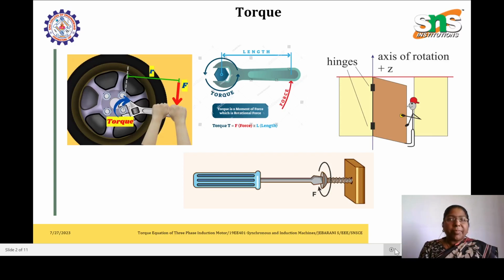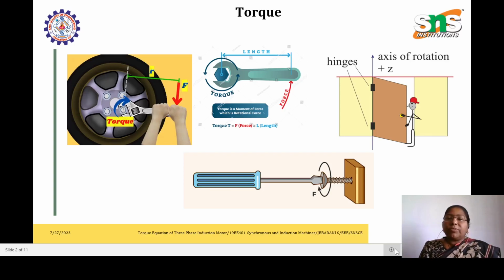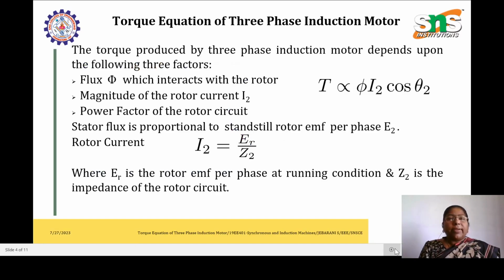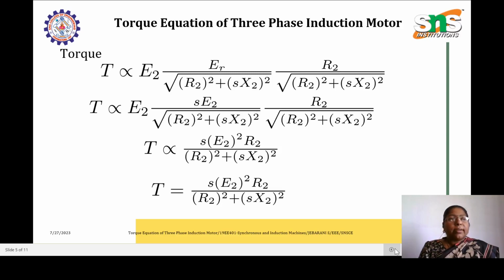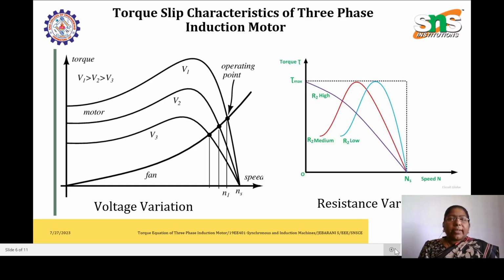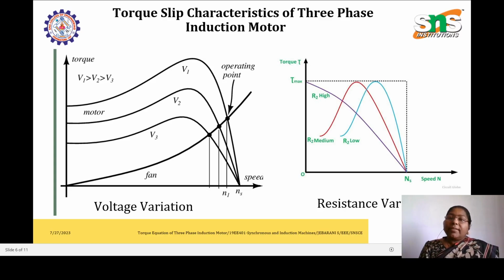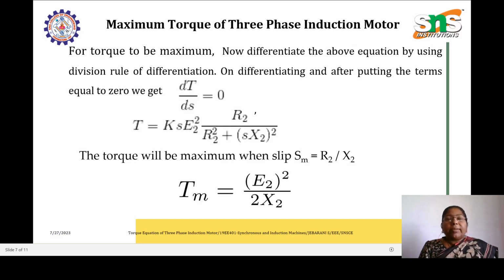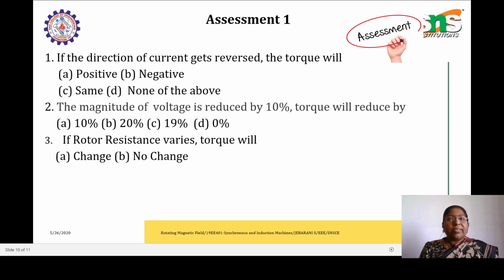JEBARANI|TORQUE EQUATION|SNS INSTITUTIONS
This video deals with the torque equation of three phase induction motor